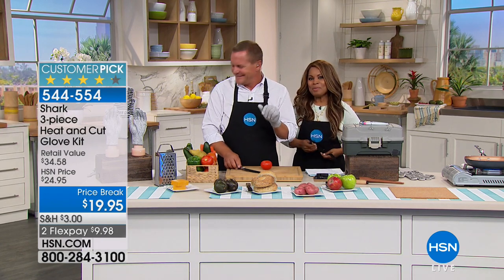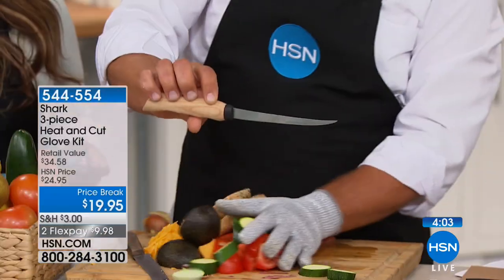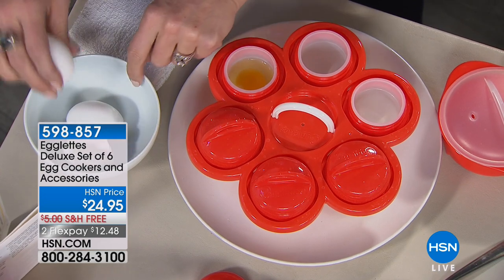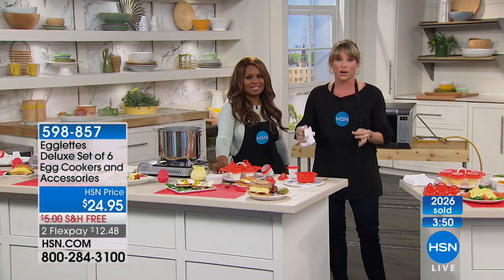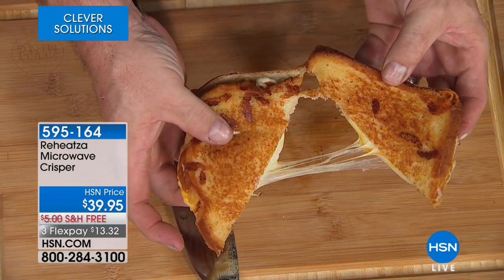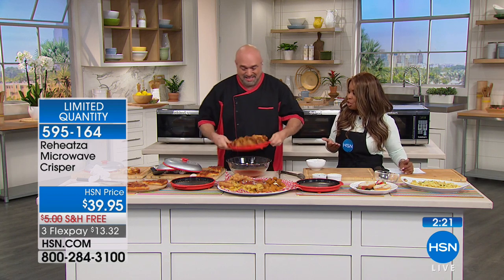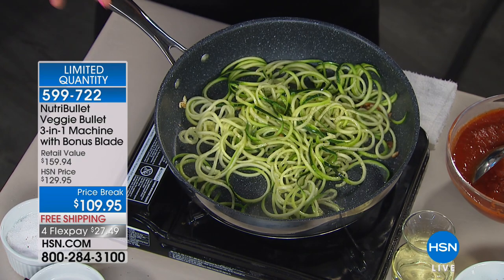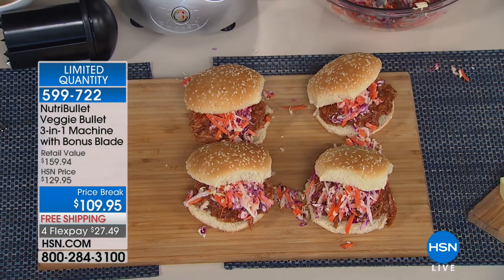HSN | Clever Solutions 03.30.2018 - 07 PM